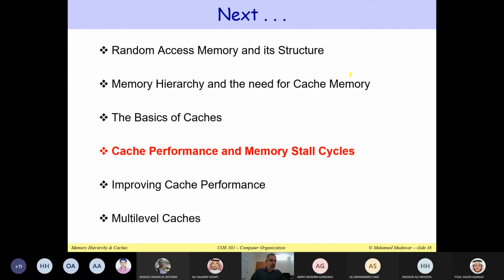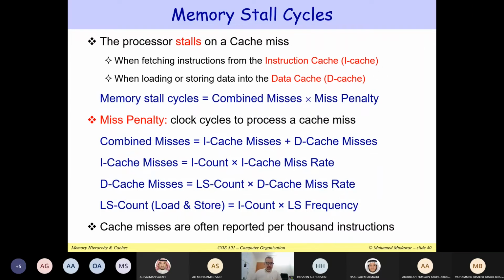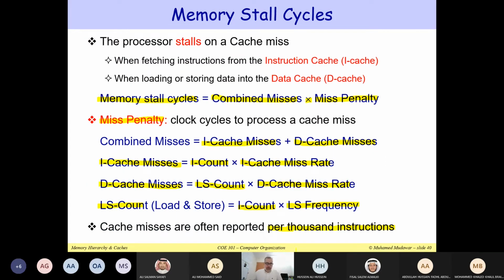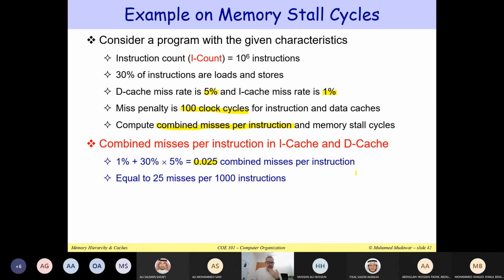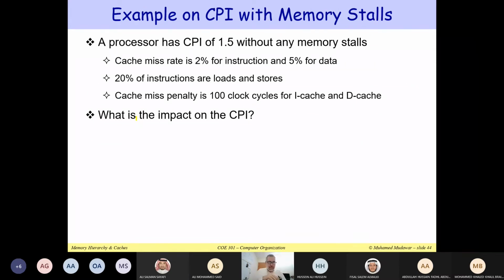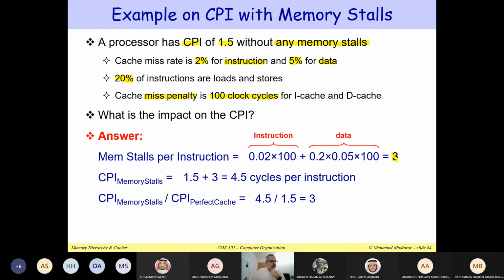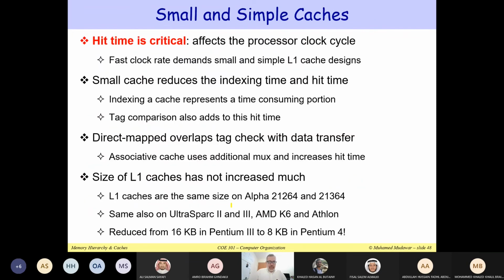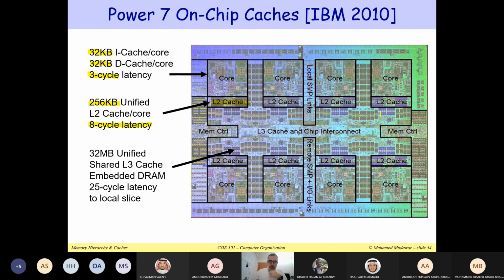13.4 Cache Performance